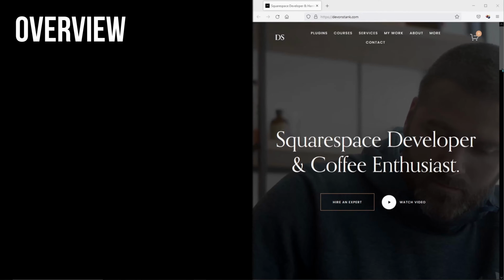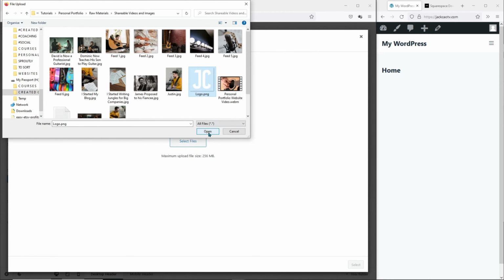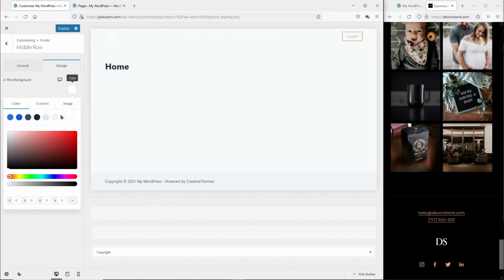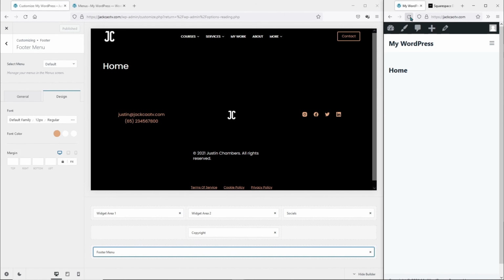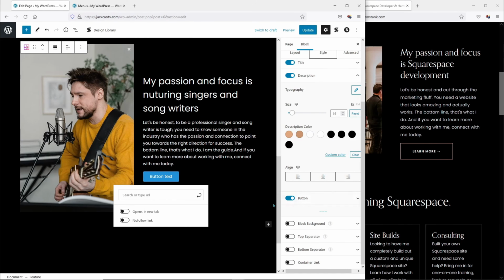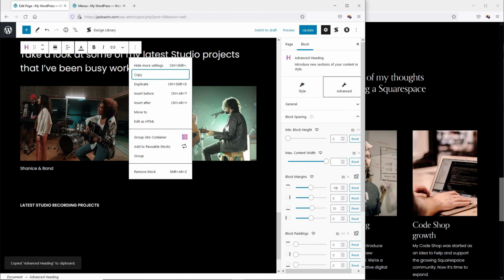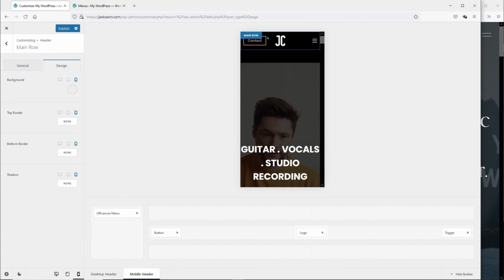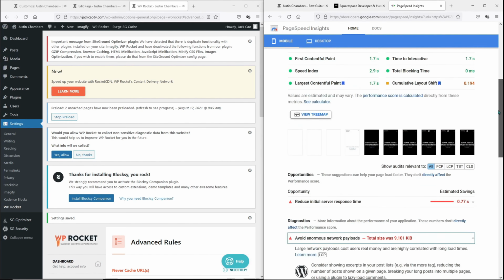Create A Personal Portfolio Website for Free with WordPress Gutenberg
Here's a tutorial on how you can create a personal portfolio website with WordPress Gutenberg Blocks that looks beautiful and professional. I've done it with completely free WordPress themes and plugins. So, if you want to learn how to build pages with Free Gutenberg Blocks, this will be the best tutorial for you to get a handle of it.

⌚ Chapters (Timestamps):
00:00 Introduction
02:15 Overview
02:47 Setup
06:08 Customizing the Header Section (Blocksy Tutorial)
14:42 Customizing the Footer Section (Blocksy Tutorial)
29:12 Creating the Hero Section (Stackable Blocks Tutorial)
33:48 Creating the Rest of the Page (Stackable Blocks Tutorial)
50:36 Optimizing the Personal Portfolio Website for Mobile Users
56:25 Speed Optimization & Test